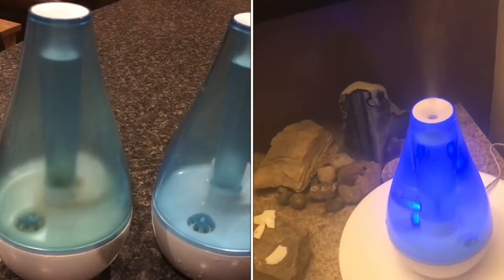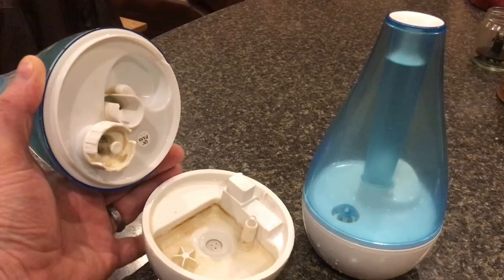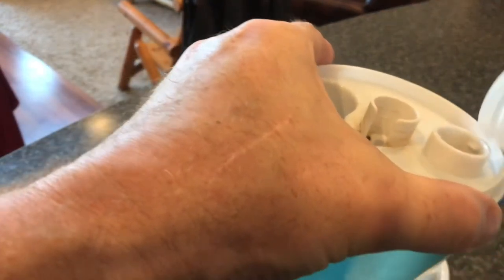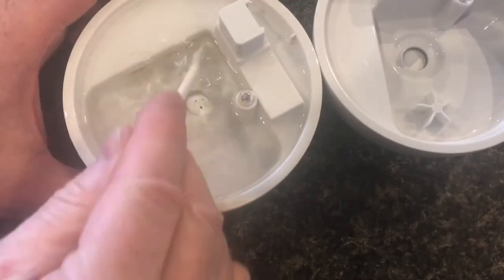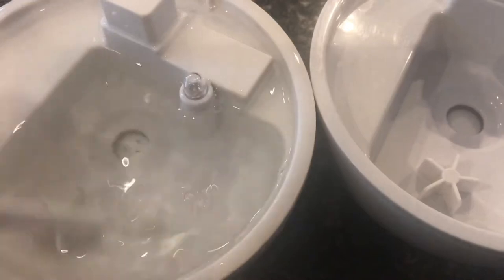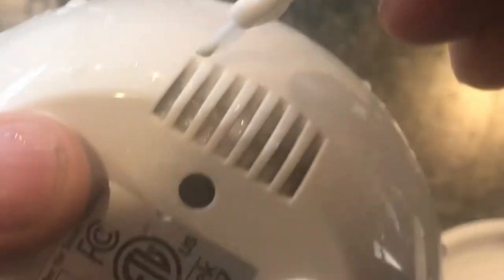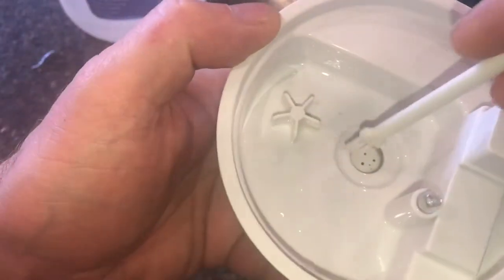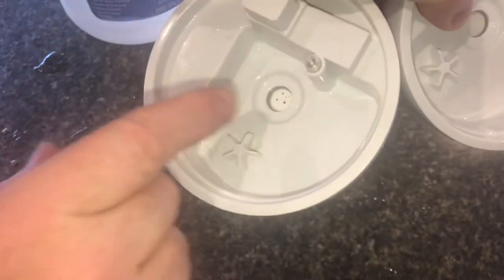SUPER CLEANING “ultrasonic humidifiers” (vinegar) pure enrichment mistaire studio cool mist